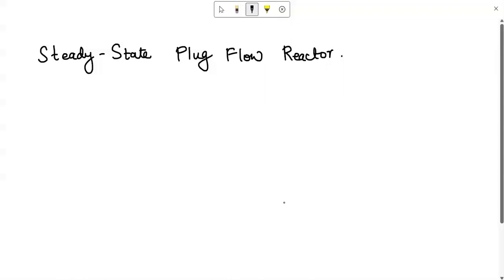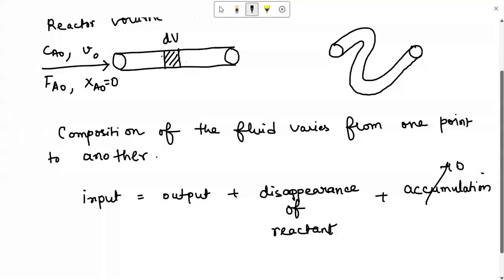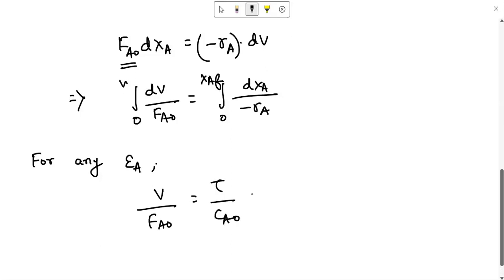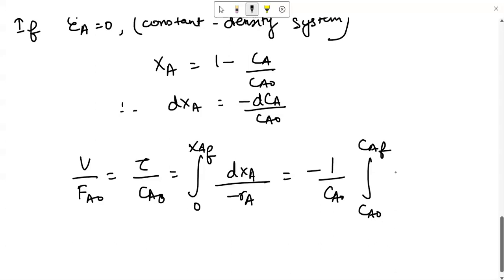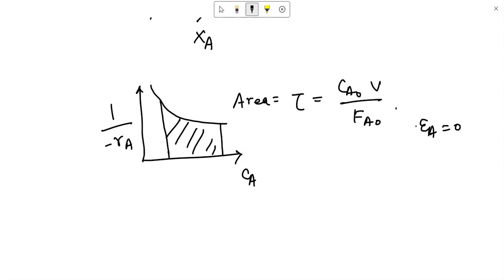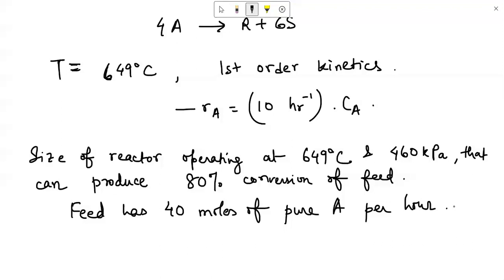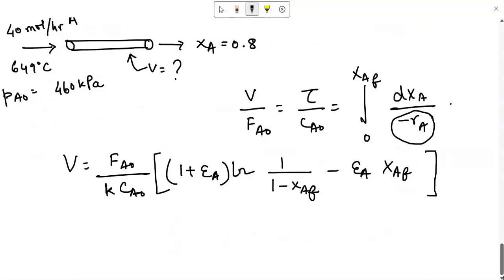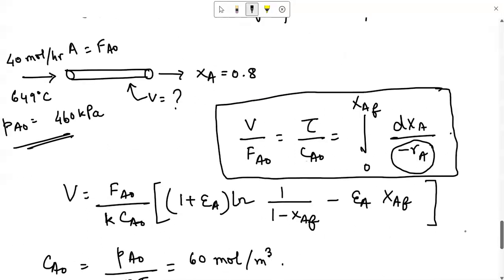LEC29 Plug Flow Reactor